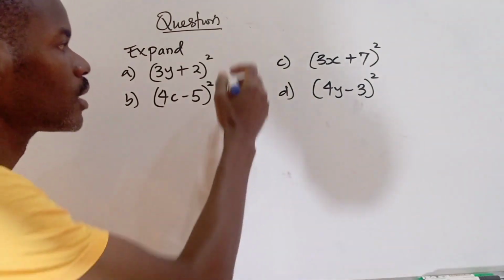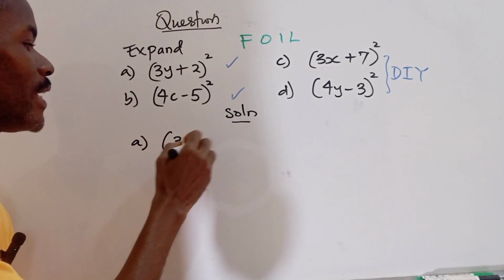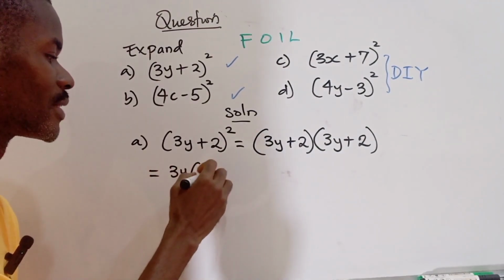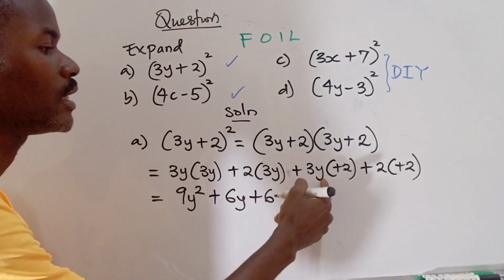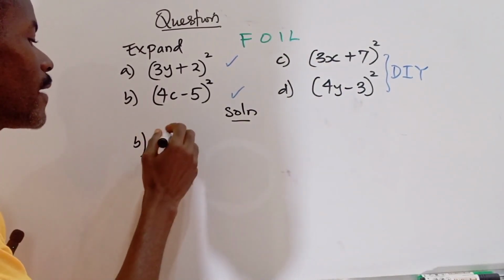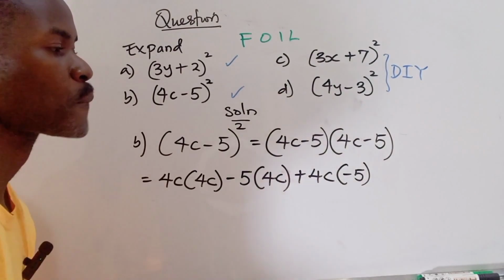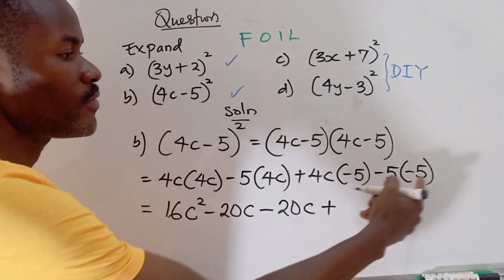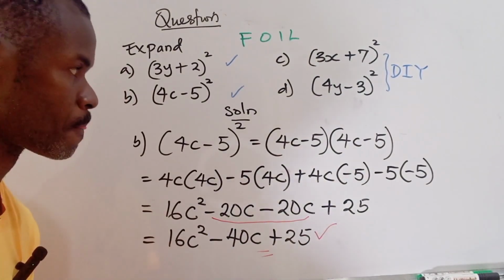BASIC MATH: double brackets